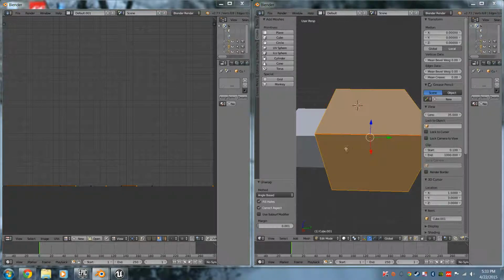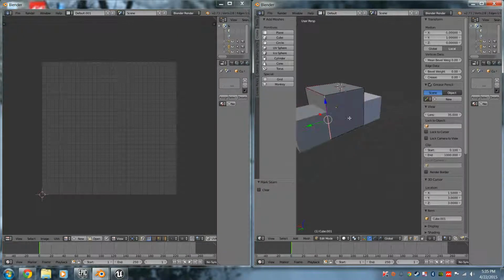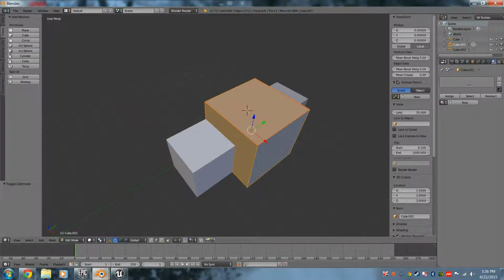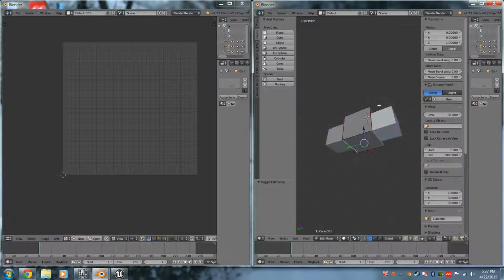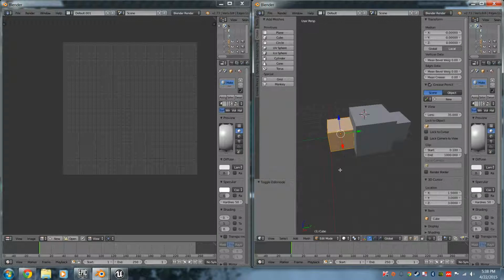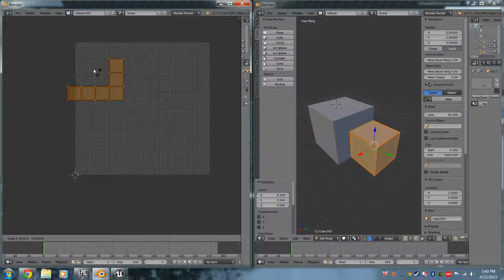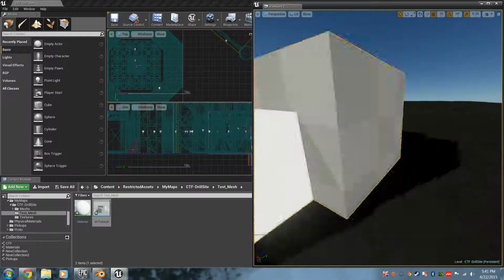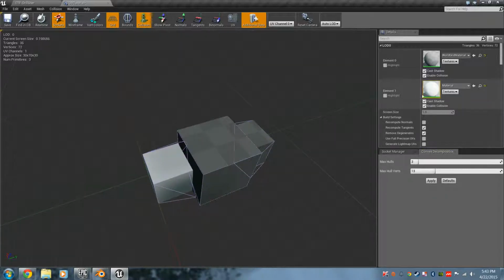Blender Mesh UV editing for UE4 part 2